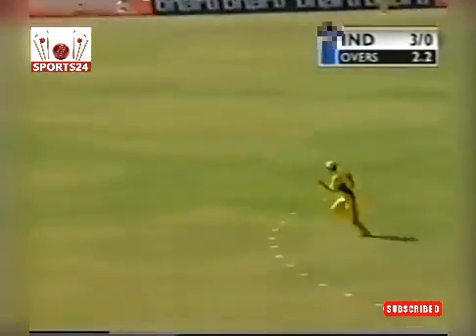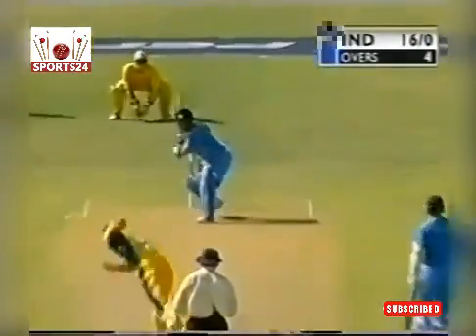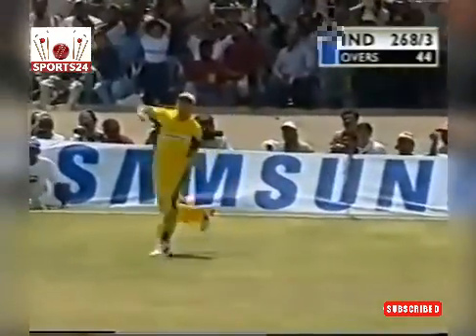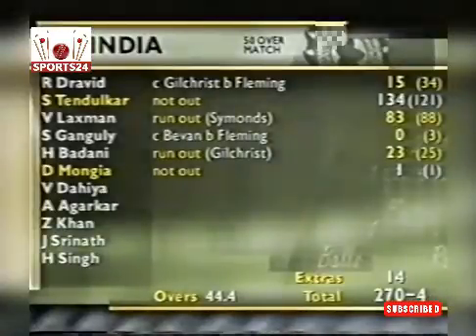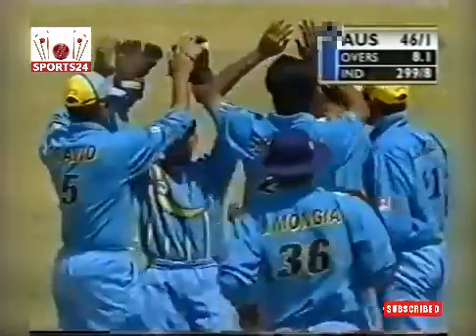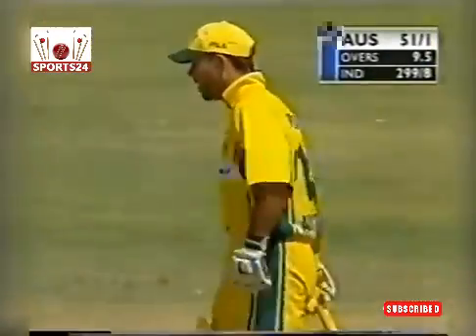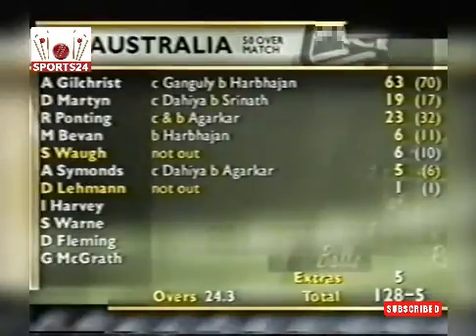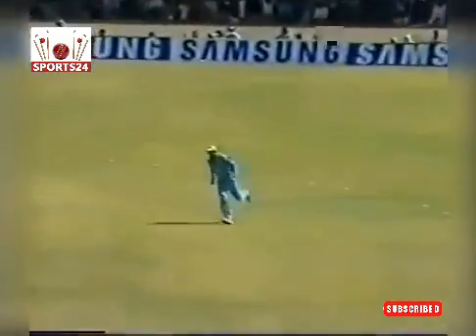India vs Australia 3rd ODI 2001 Indore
Sachin Tendulkar Completes his 10,000 Runs | Tendulkar Hundred | Laxman played a Valuable Innings of 83 runs | Gilchrist Opens for First time for Australia.